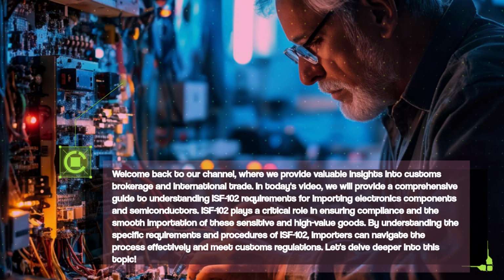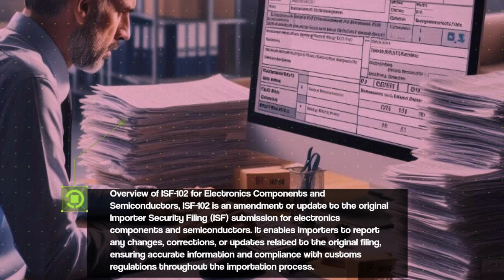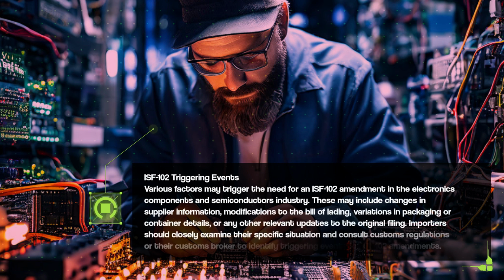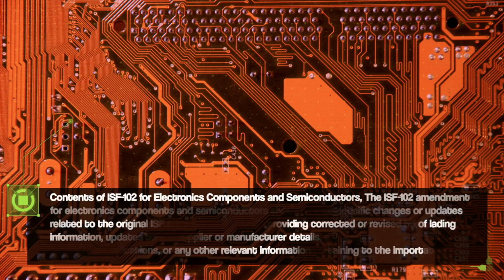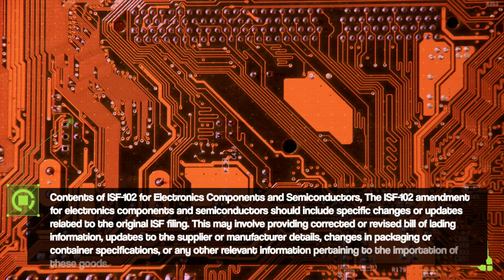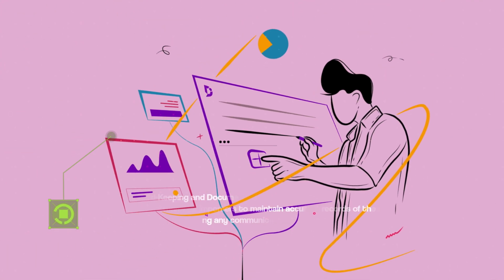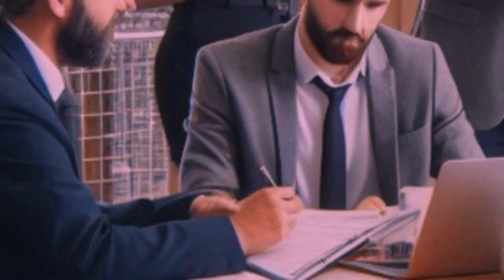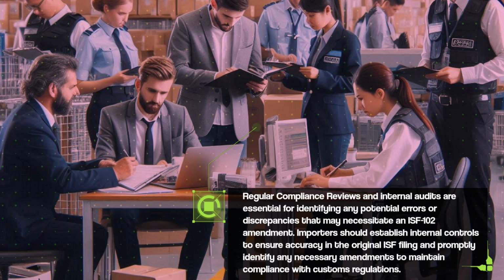Guide for Electronics and Semiconductor Importers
Navigating ISF 102 requirements for importing electronics components and semiconductors is crucial for importers in the technology sector aiming to ensure compliance and streamline their import operations. This video provides a comprehensive guide to understanding ISF 102 requirements specific to electronics components and semiconductors, shedding light on the nuances and challenges faced by importers in this industry. By unraveling the intricacies of ISF 102 for electronics imports, importers can optimize their compliance efforts and expedite cargo clearance. From identifying data elements to timing considerations and compliance strategies, each aspect is explored to empower importers with the knowledge needed for success. We delve into key concepts such as product classification, value determination, and documentation requirements, offering practical insights and expert advice to navigate ISF 102 with confidence. Join us as we demystify ISF 102 requirements for importing electronics components and semiconductors, empowering importers to thrive in the dynamic landscape of international trade.

Video Disclaimer Here: This video is purely educational and has no ties with the US government..